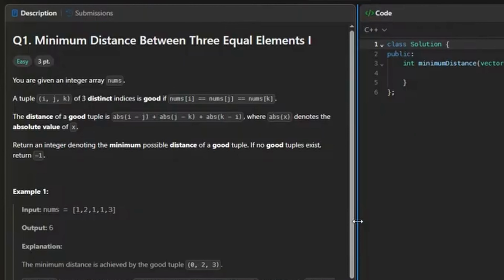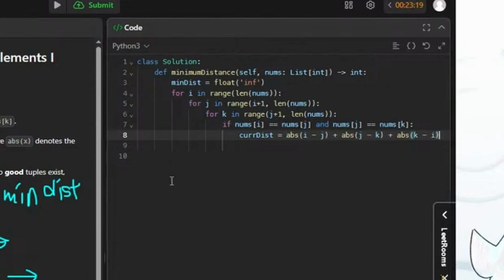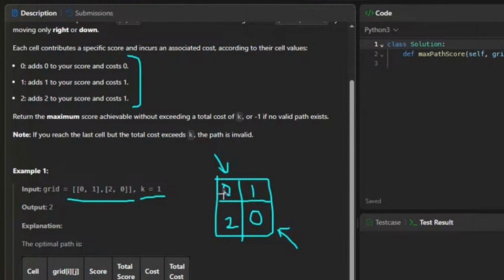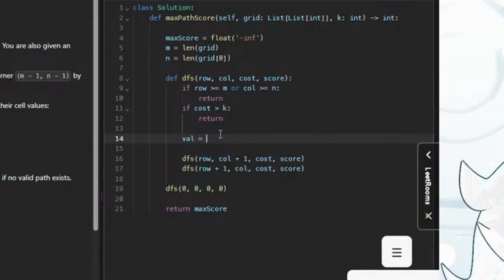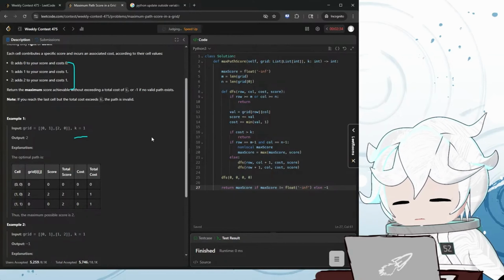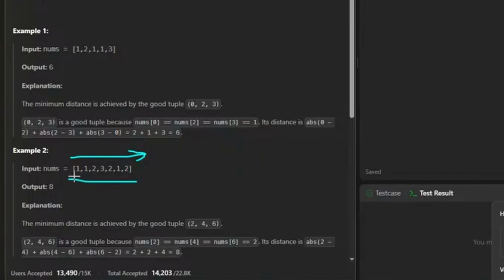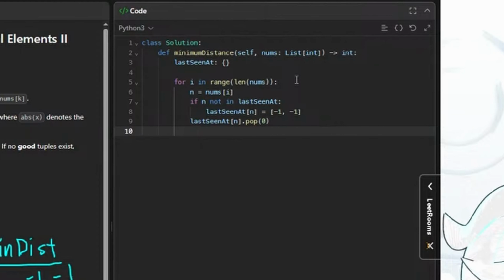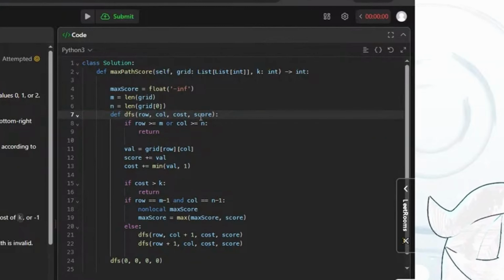I entered a ranked coding contest and suffered (Leetcode Weekly Contest 475)